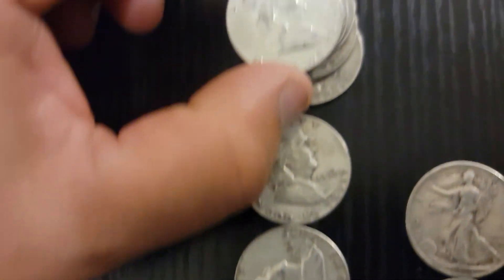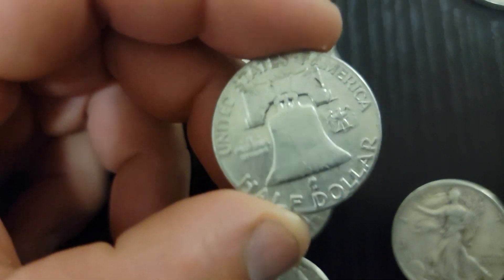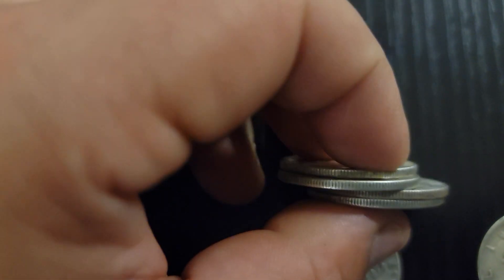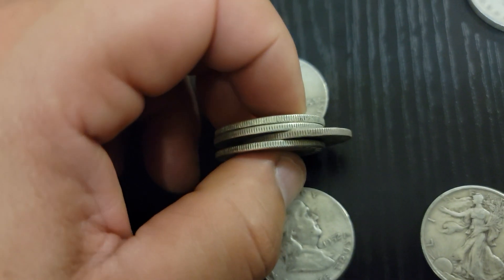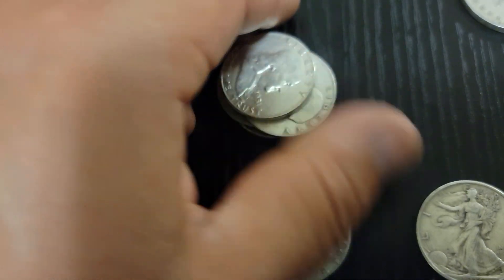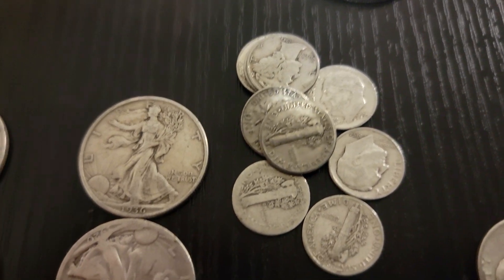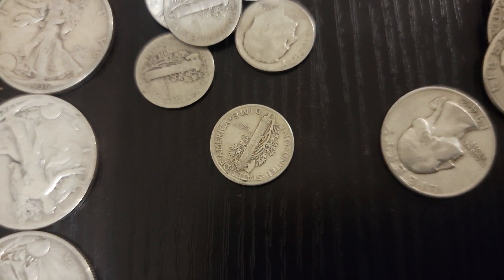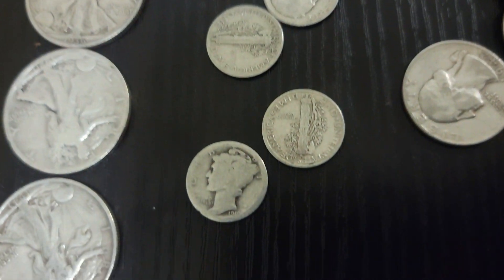This happened when i started Stacking Constitutional (Junk) Silver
when i started stacking junk silver this is what happened to me!! i didnt want to stack it at first.